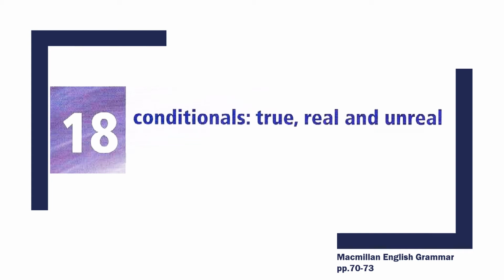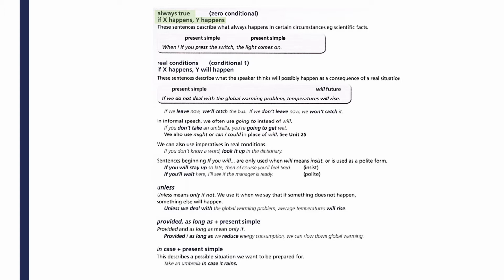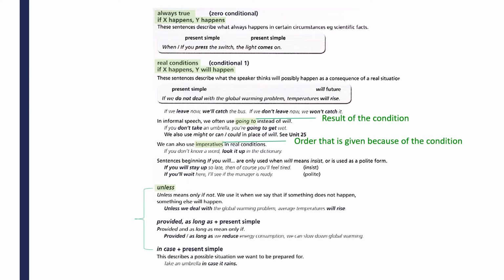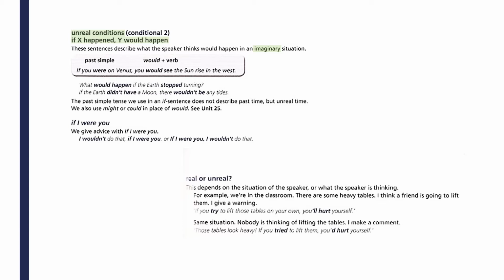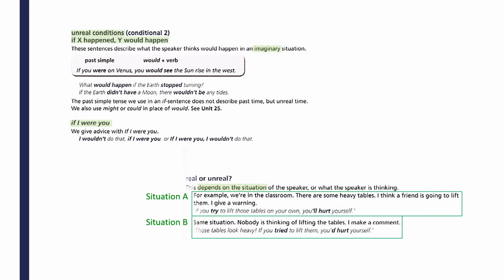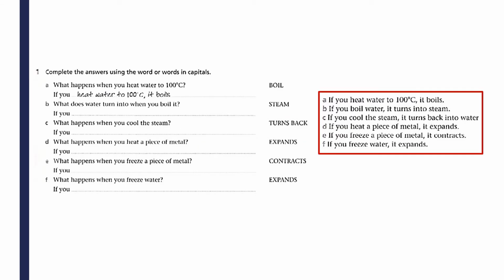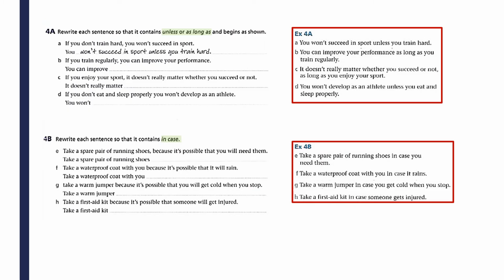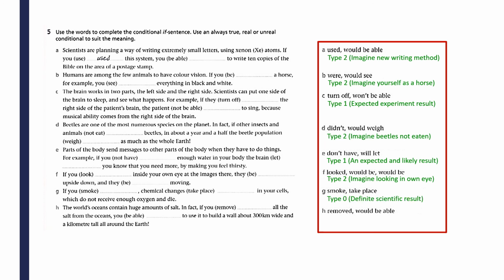S1 MEG Unit 18 - Conditionals 0,1,2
Supplementary video for the unit narrated by Ms Lin :)